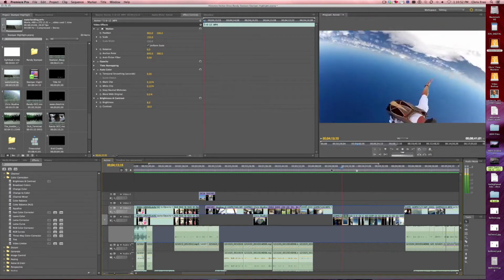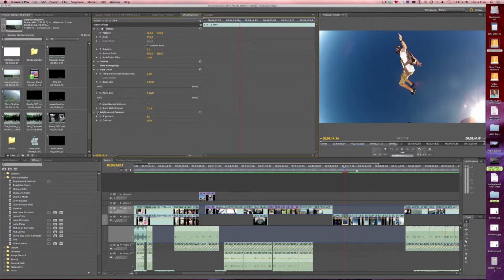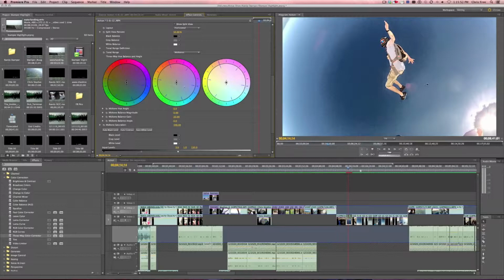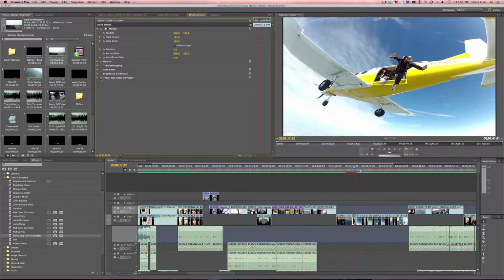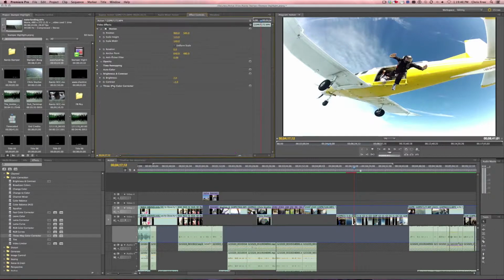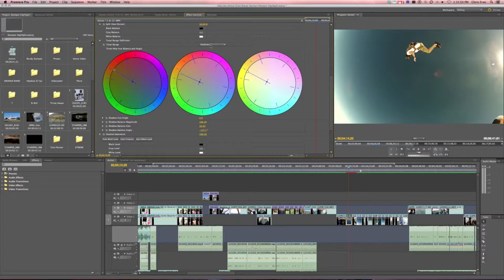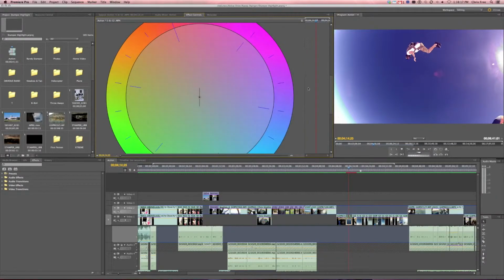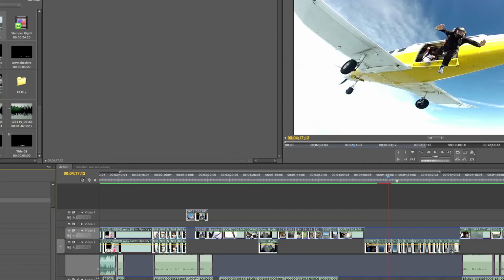Basic How To Color Correct Film and Video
This is a basic "How To" video on color correction for film and video including skin tones, primary color correction, secondary color correction, brightness, contrast, saturation, noise and some filter sets. This video does not delve into scopes. While this tutorial is for Adobe Premiere Pro, the concepts apply to all non-linear editing systems like Final Cut Pro, Final Cut X, Avid, and Sony Vegas.